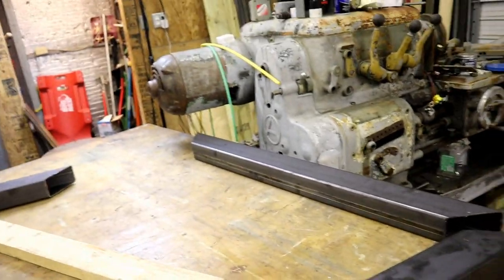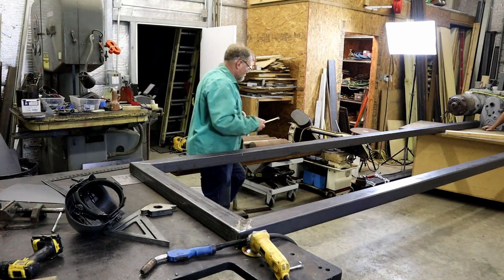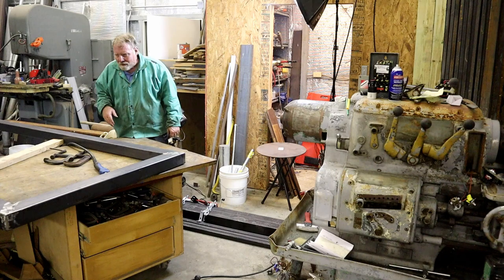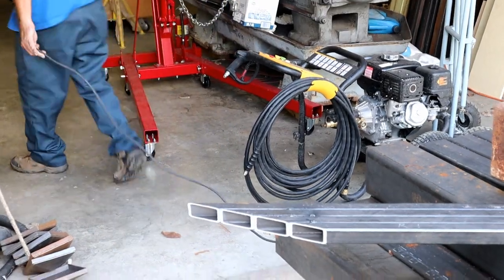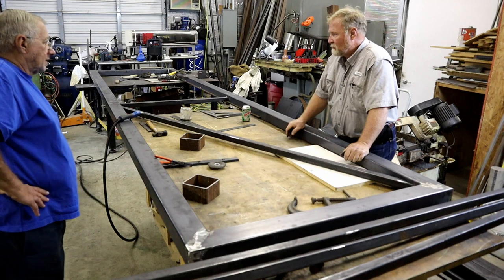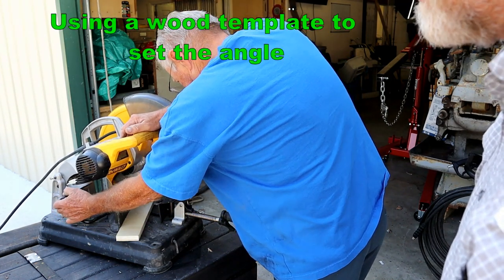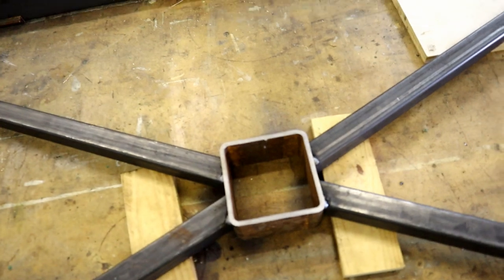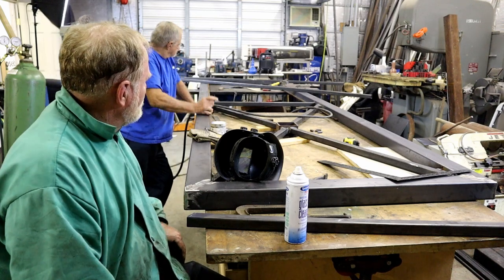How to make a great gate: Part 2 putting the parts together...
Sorry the first part was soooooooo looooong and BORING!  I'll try to do better with this one!   In part 2 we starting putting the frame together and layout the main crosses.. They are tricky to cut and Don brought out a secret weapon to do so...   We also layout the main frame using a laser level to make up  for my lack of a 16' long welding table...  I try to show all we are doing so there are some real time areas but most of this video Don and I are working at breakneck speed!